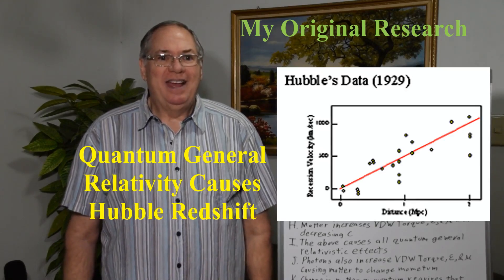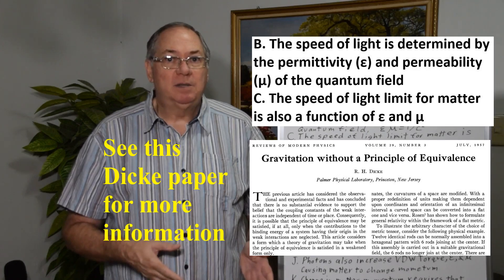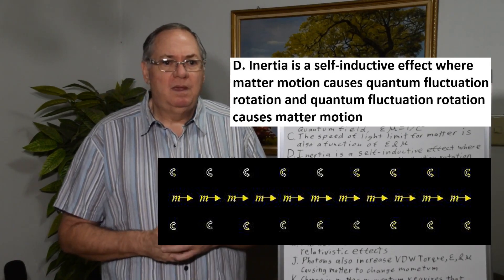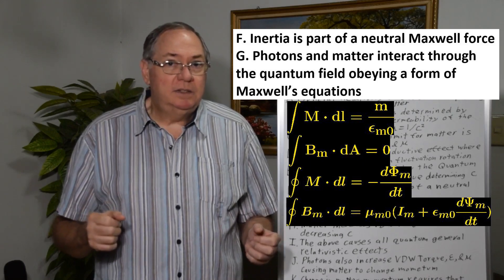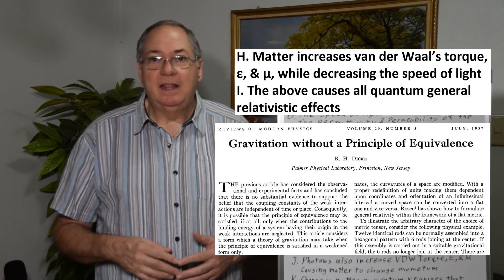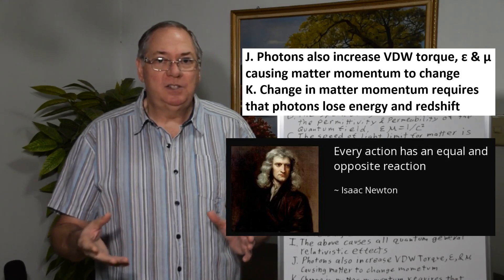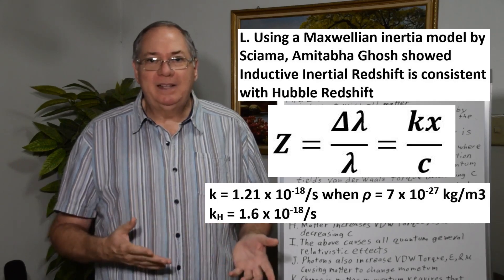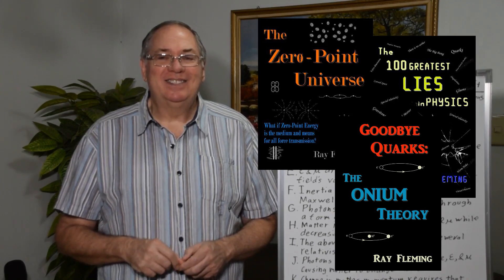Quantum General Relativity Causes Hubble Redshift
General relativity requires that all photons are interacting with all matter and Newton's physics requires an equal but opposite reaction on matter caused by photons, which leads to photons losing energy and redshifting. This explains the Hubble Redshift.

Velocity-dependent inertial induction—possible explanation for supergravity shift at solar limb
Amitabha Ghosh  Pramana volume 27, pages725–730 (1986)

DW Sciama The Physical Foundations of General Relativity (Book)
DW Sciama On the Origin of Inertia
Monthly Notices of the Royal Astronomical Society, Volume 113, Issue 1, February 1953, Pages 34–42,